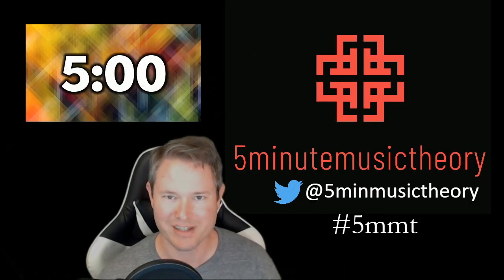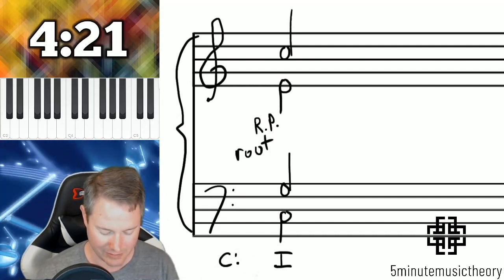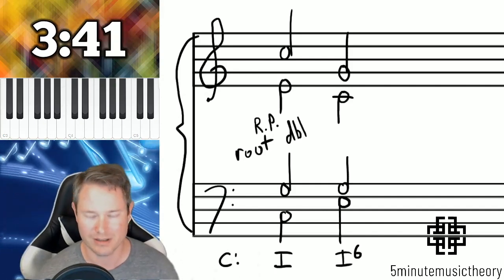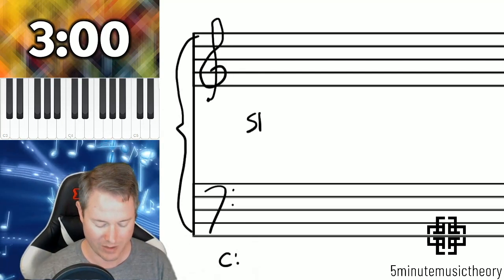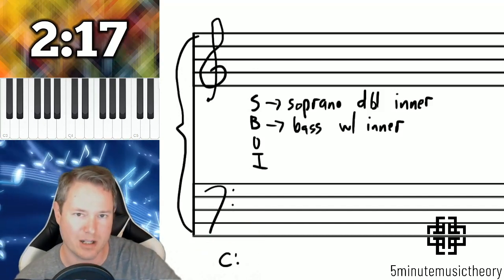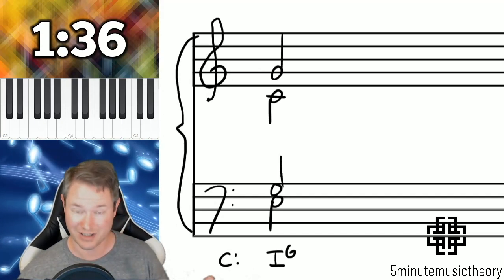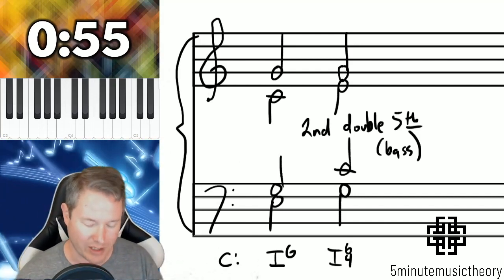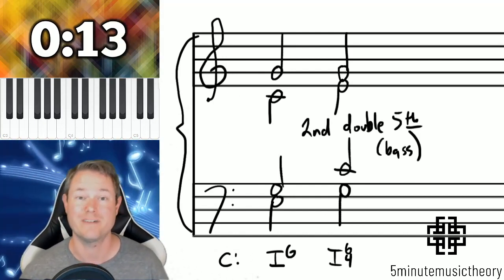68. Triad Doubling Rules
This video covers typical triad doubling rules when writing in SATB format.